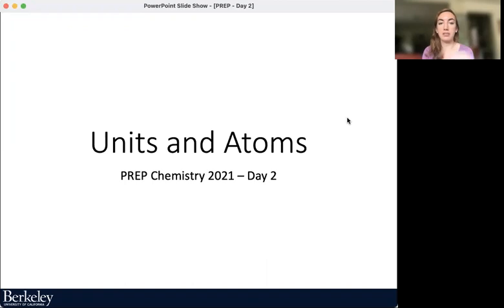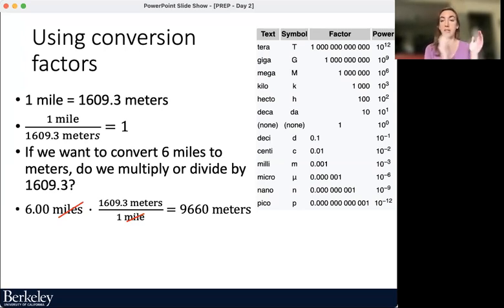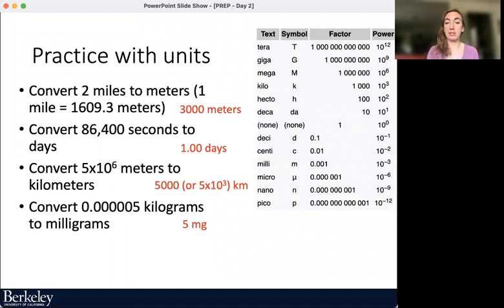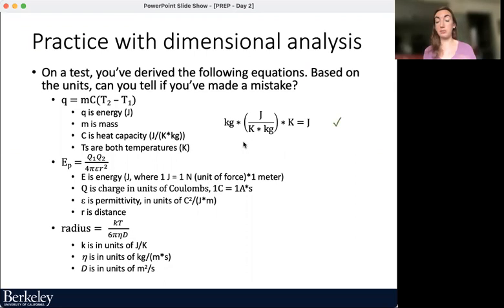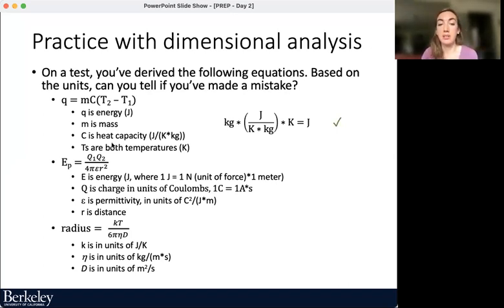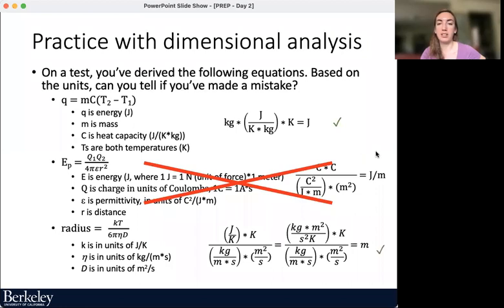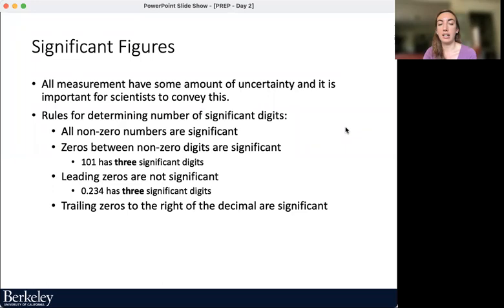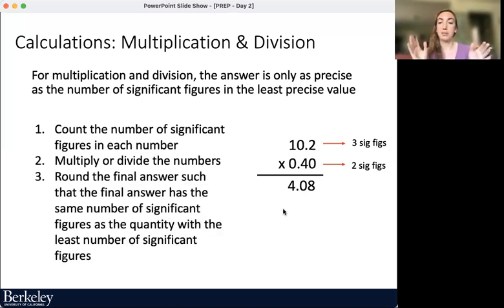PREP Chem 2021 - Day 2: Units